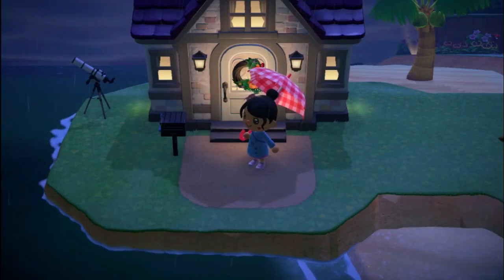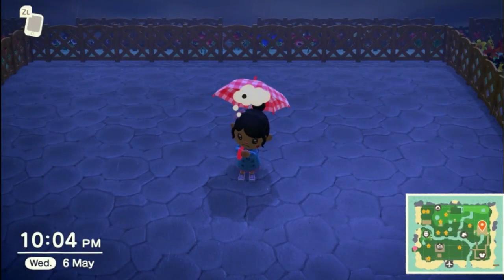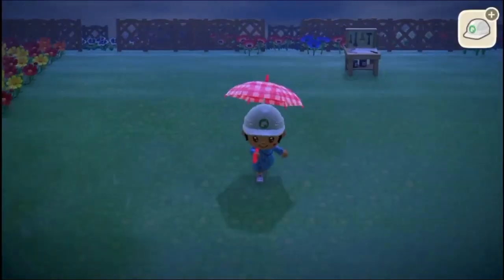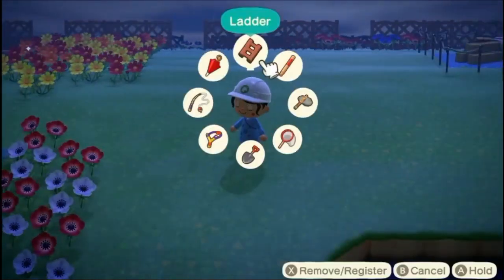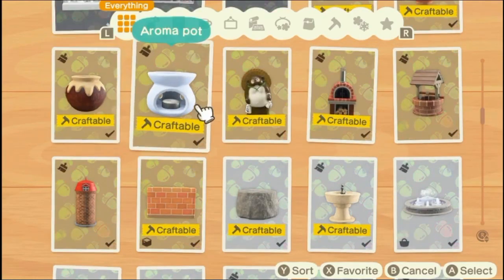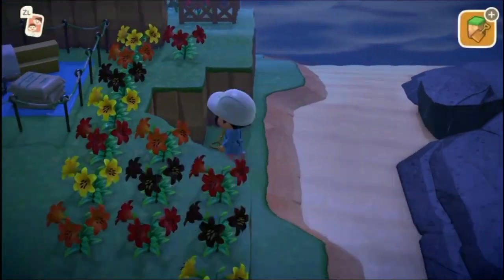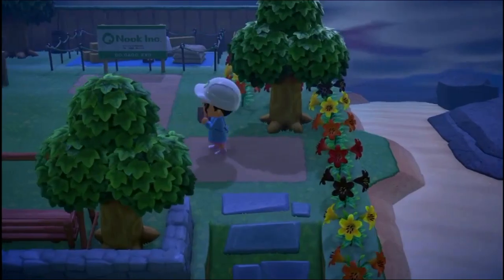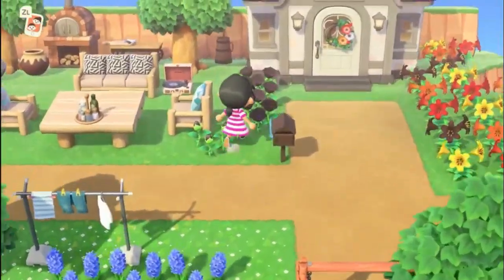Making a Garden! | Decorate With Me! | Animal Crossing: New Horizons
Another decorating video! Today I decided to move my house...